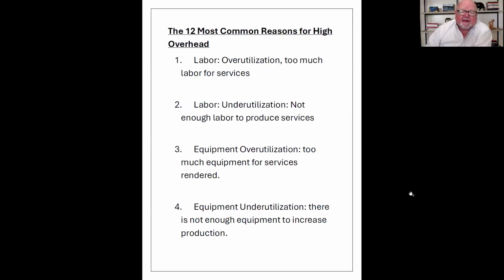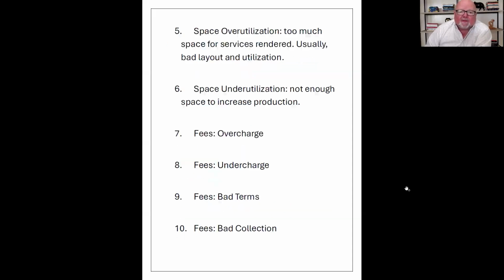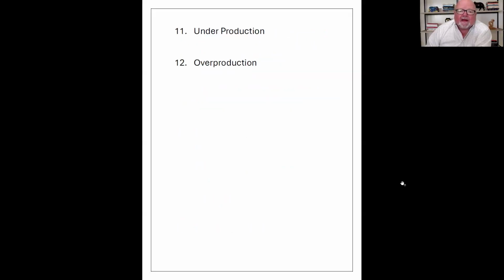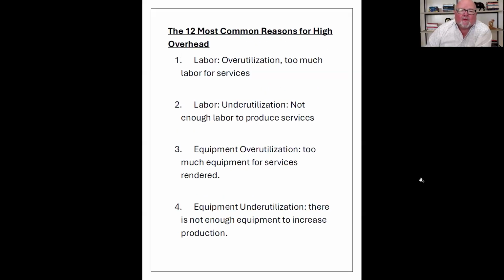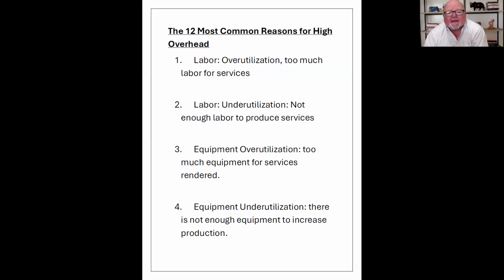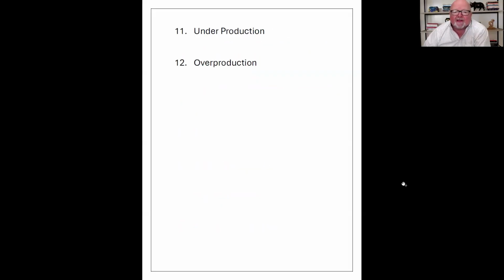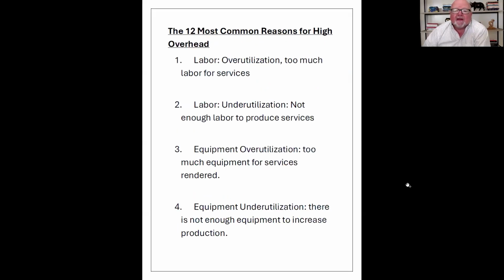The #1 Cause High Overhead